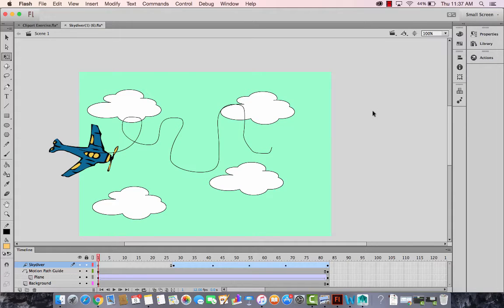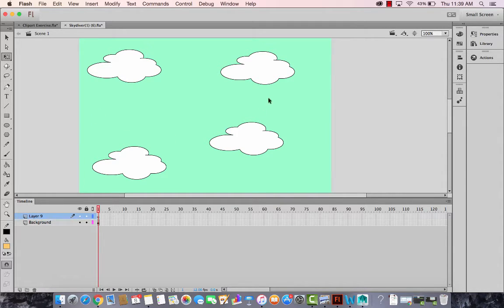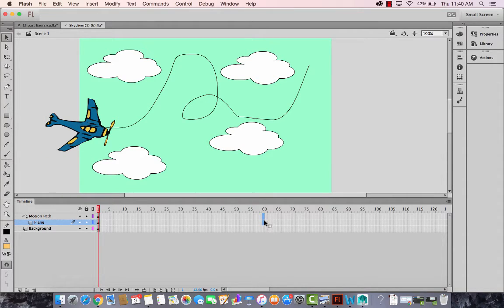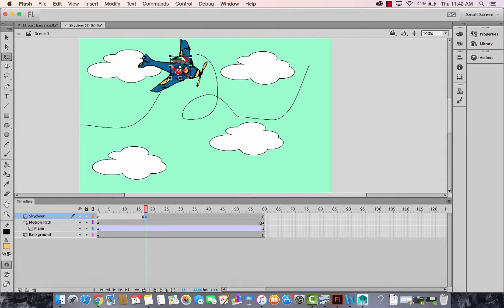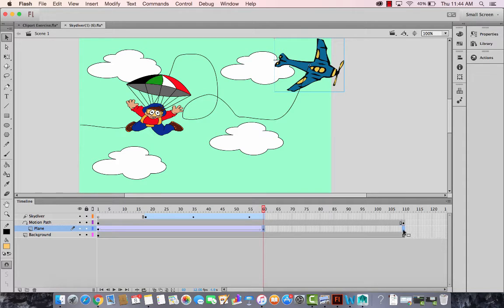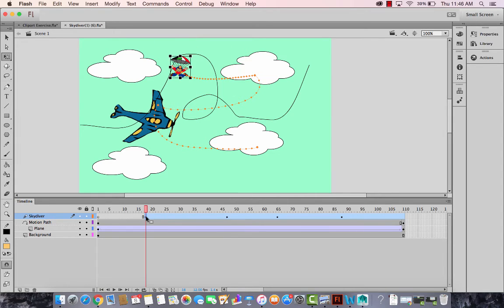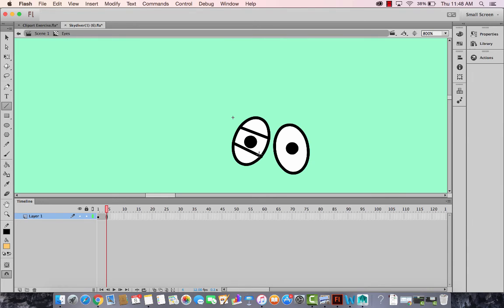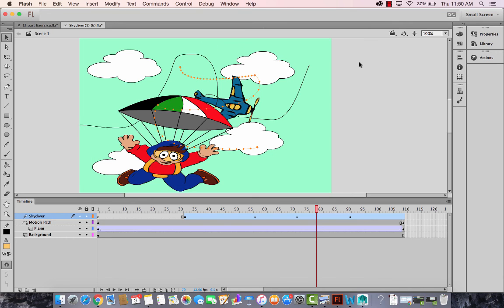Skydiver Animation Adobe Flash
This video teaches basic motion guide and movie clip animation in Adobe Animate